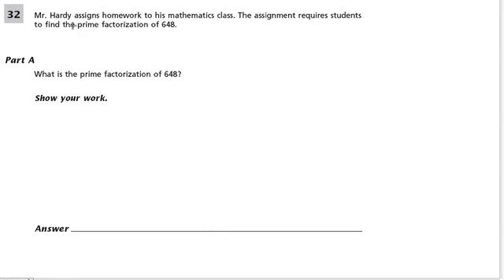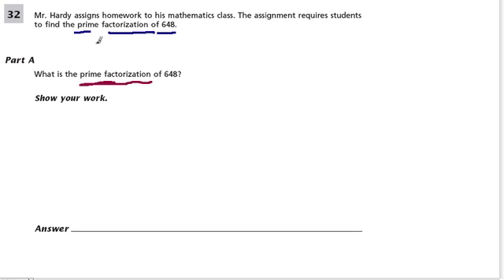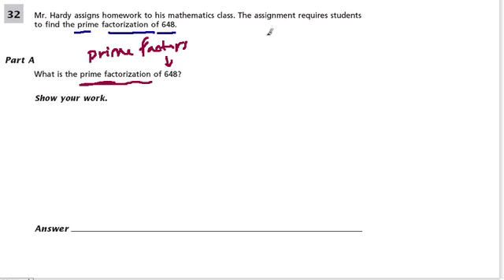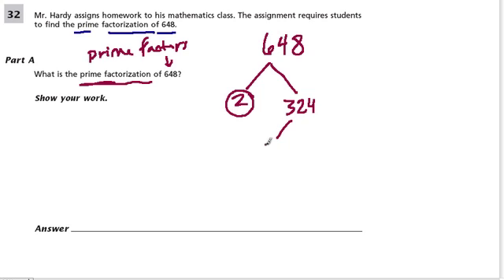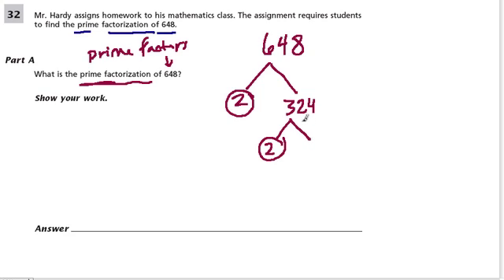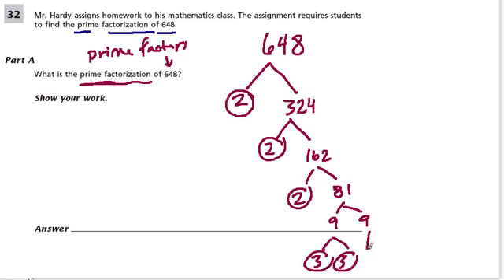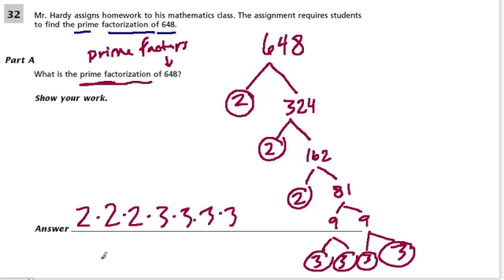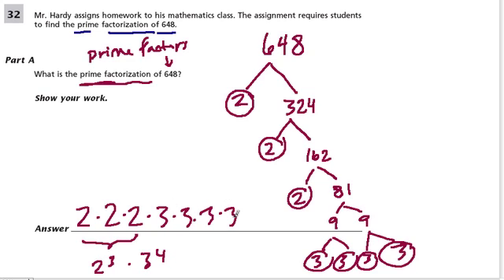Prime Factorization of 648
finding the prime factorization of 648